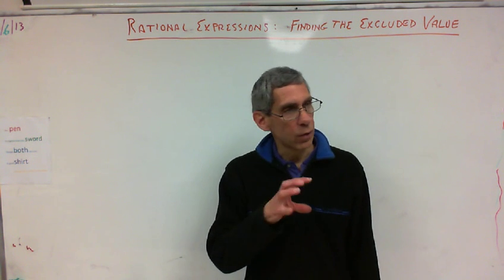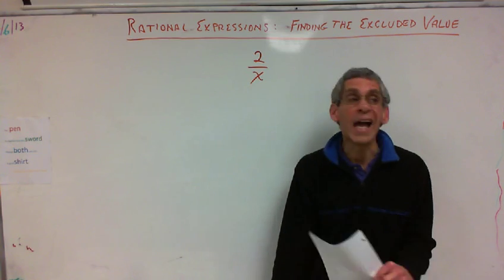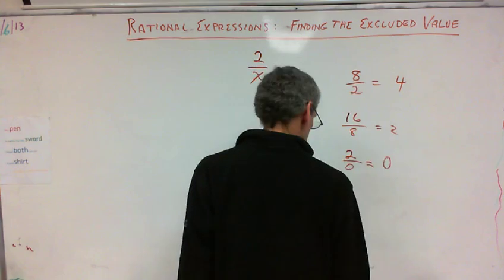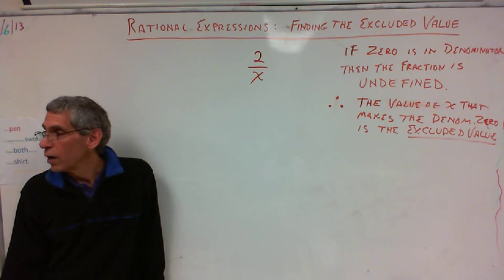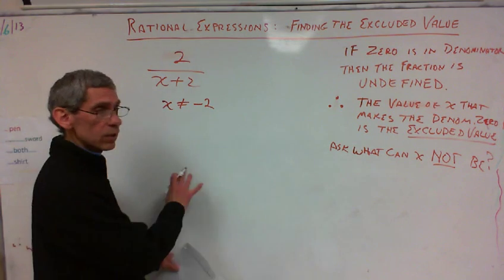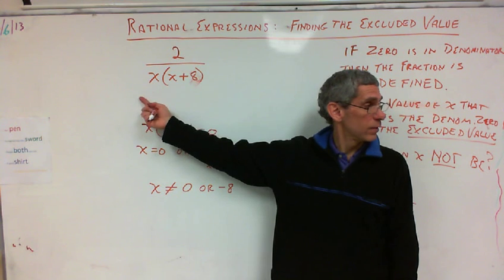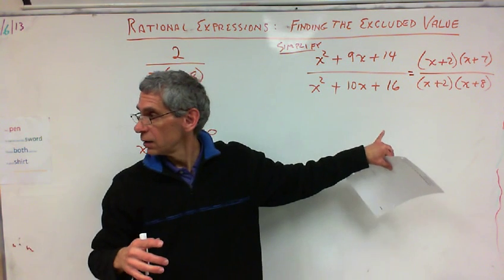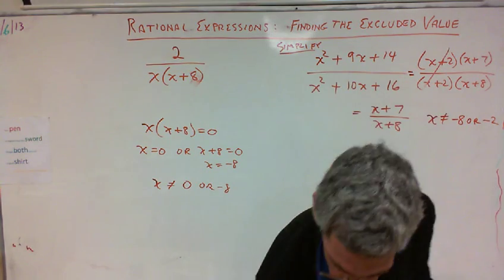8th Grade - Finding Excluded Value of a Rational Expression 2/7/13